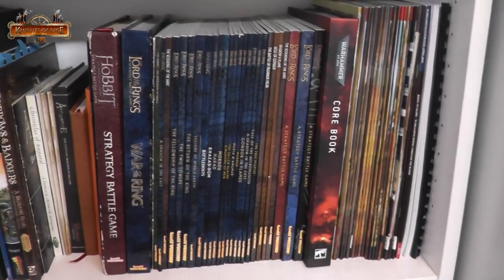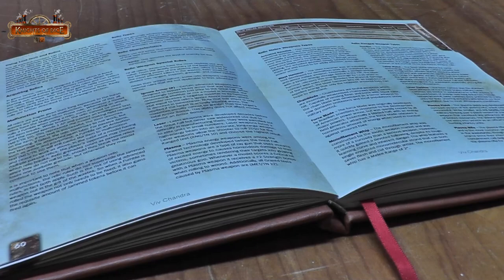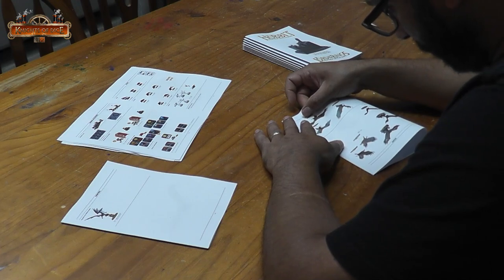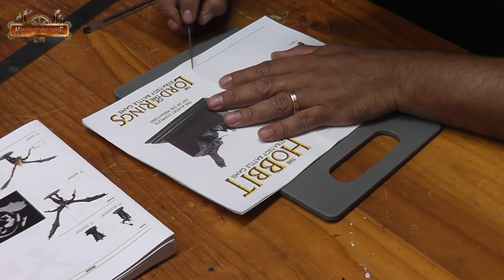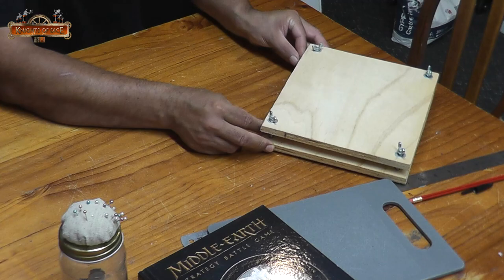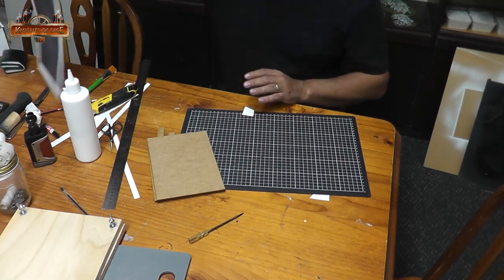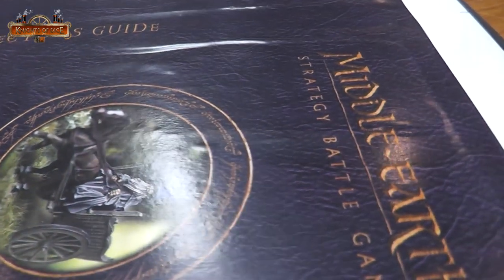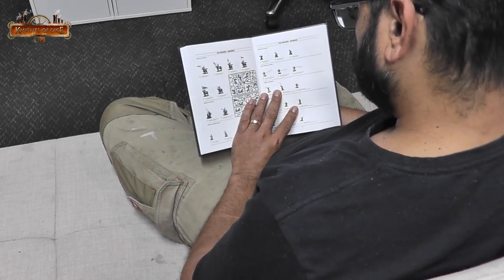MESBG Collectors guide - a PDF to Hardcover Book!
In this video I share my project of turning the Lord of the Rings Collector Guide from PDF into an awesome hard cover book which I can add to my bookshelf.

Stitching and binding your own books is a wonderful project.  Not only is it relatively easy but it allows you to add 'proper' books to your collection instead of spiral-bound PDF's.

You can find the PDF version of the collectors guide (version 8.1 at the time this video was made) over on the One Ring Forum,

These two videos specifically have been what I have used to learn to make my own case bound books ...

It's a small JAVA program that allows you to 'reconfigure' a PDF into the proper page sequence for printing out 'signatures'.